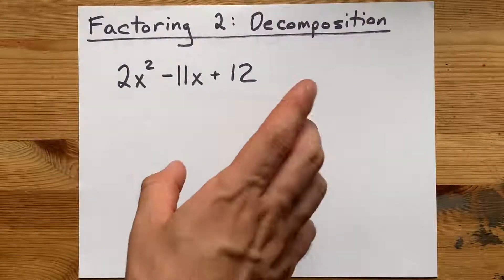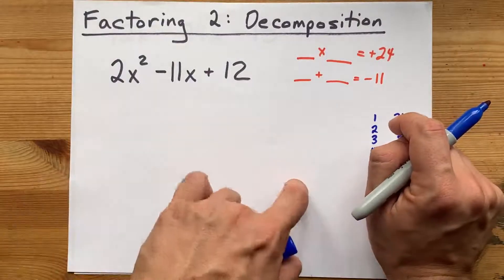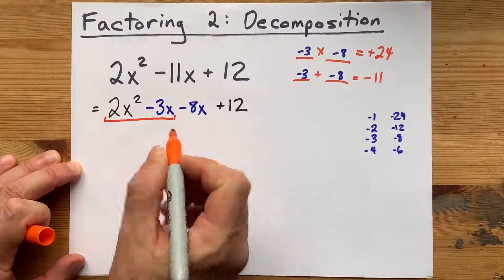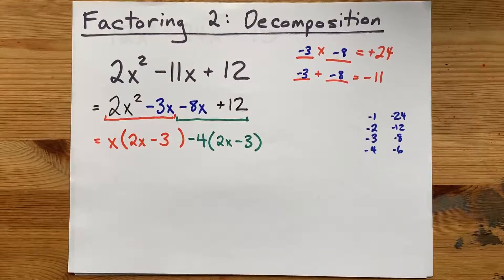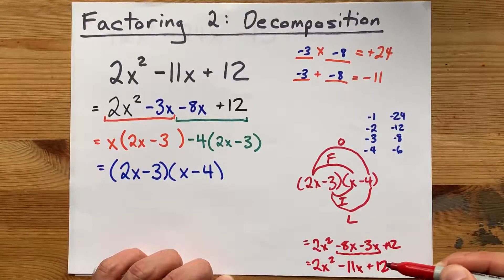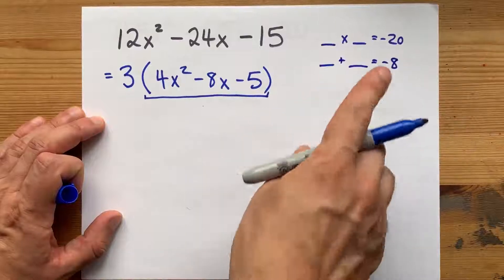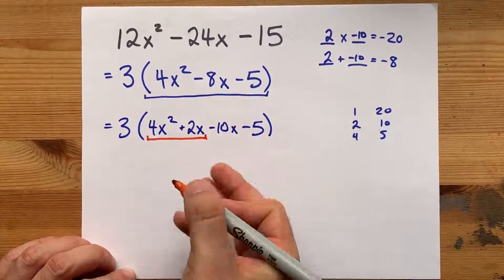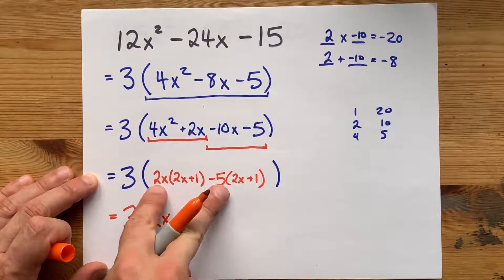Factor Quadratics: Decomposition (Two Examples, fully done)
Decomposition factoring is the ONLY method you need to break quadratic equations down into factored form. All of the other kinds of factoring are basically a shortcut of doing this, which always works as long as you can find the 'magic numbers'.